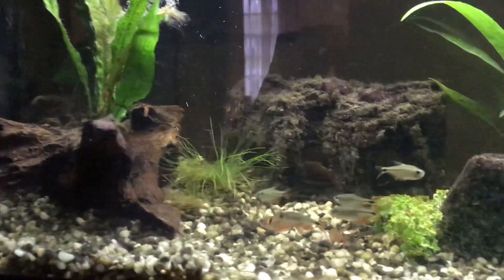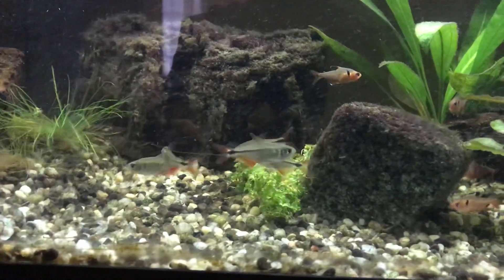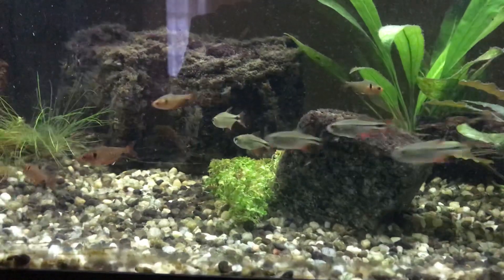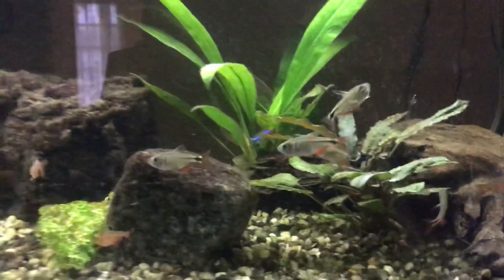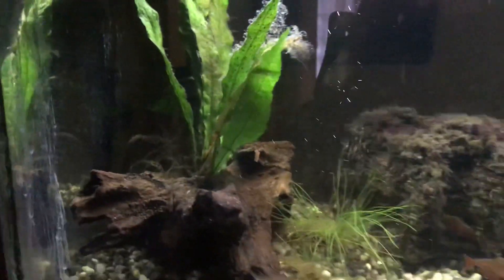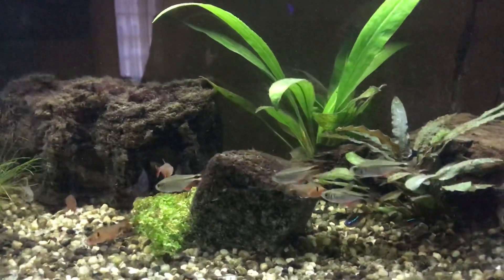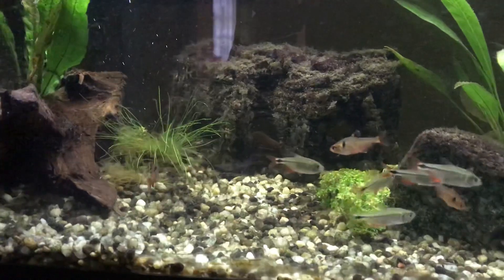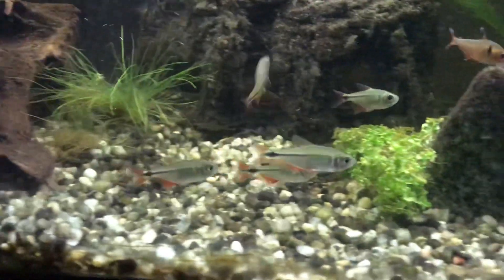New fish January 15, 2021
Some new fish in the tank.